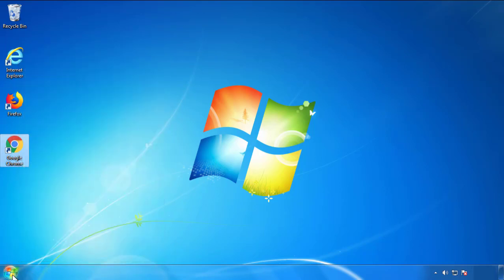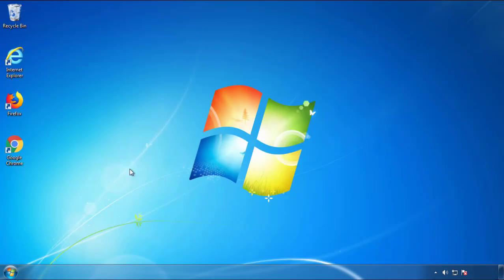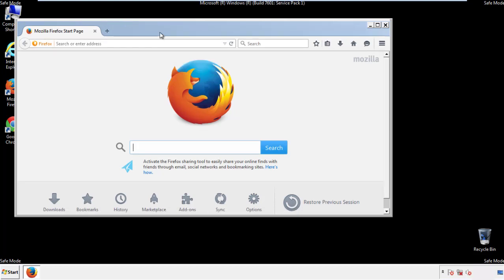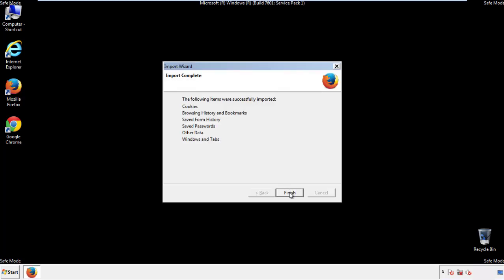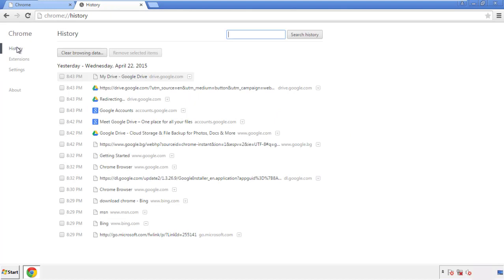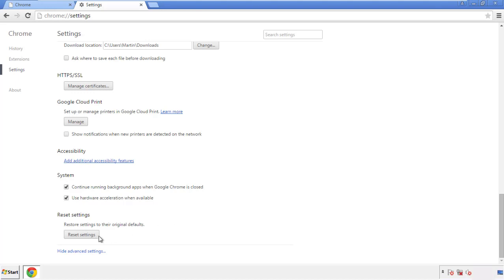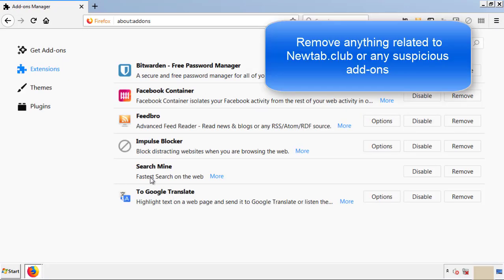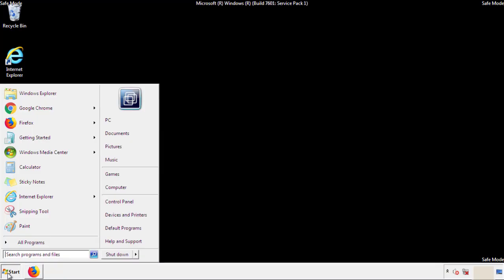How to Remove Newtab.club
This video will show you how to remove Newtab.club from your computer. If you still need help we have a detailed guide to help you with all the steps